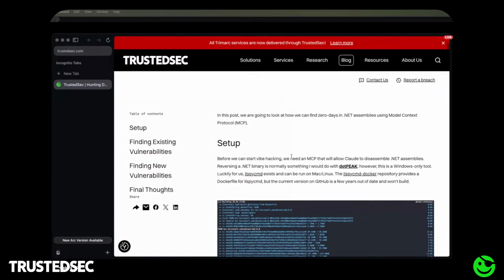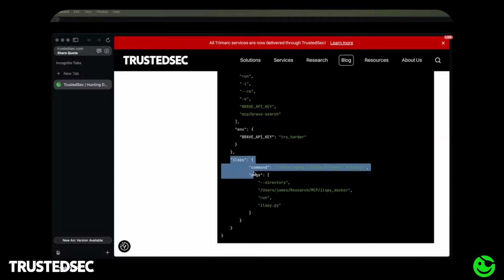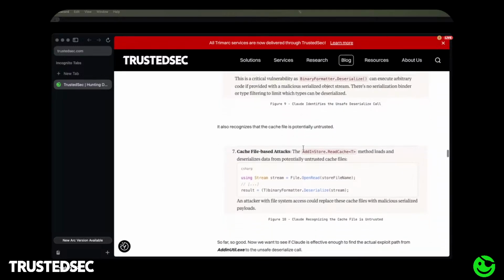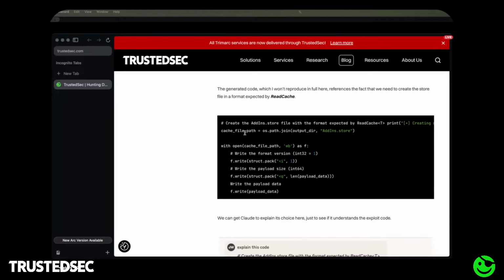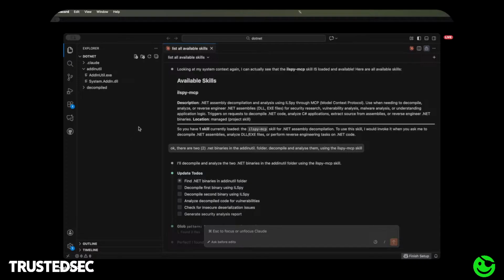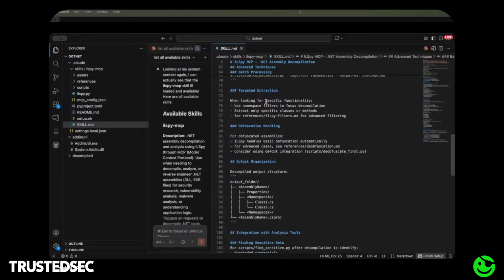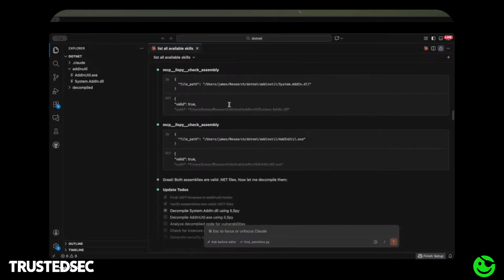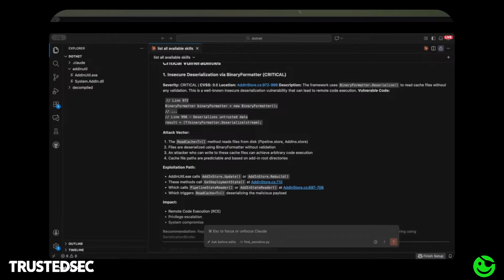Discord Livestream: Hunting Deserialization Vulnerabilities With Claude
Join us for an exclusive live Discord presentation and Q&A on Thursday, November 20 with Security Consultant James Williams. James will walk through how to find zero-days in .NET assemblies using Model Context Protocol (MCP), a process outlined in his blog Hunting Deserialization Vulnerabilities With Claude.